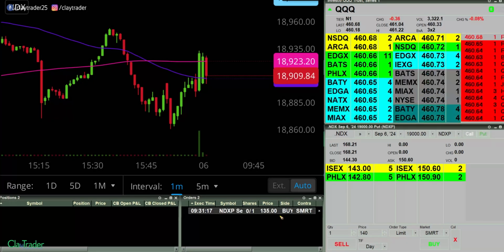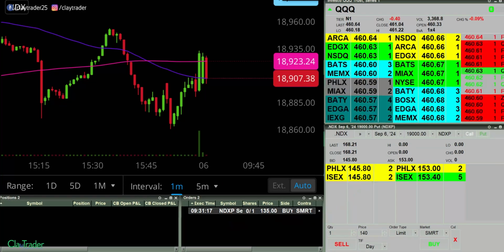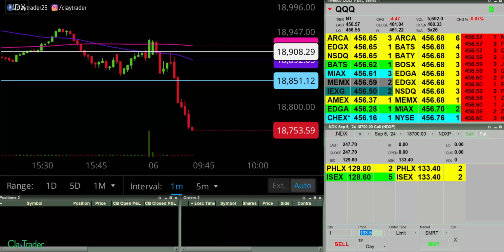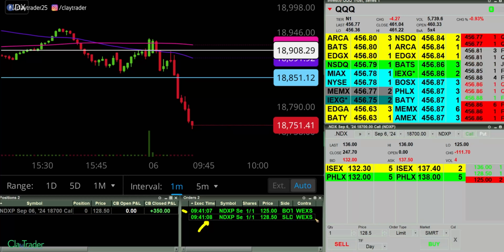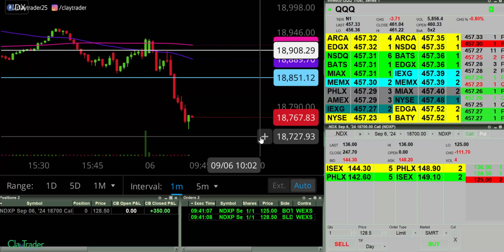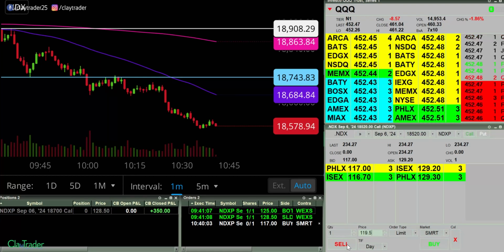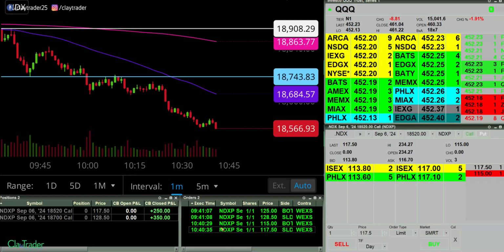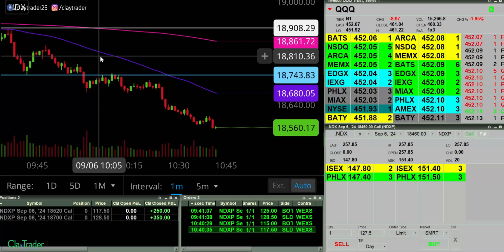[LIVE] Day Trading | Trying to Catch Falling Knives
In this live trading session, I navigate the fast-paced world of options trading, capturing quick opportunities as they unfold. Despite the market's volatility, I manage to secure some profitable trades within seconds. I also share my thoughts on the importance of multiple income streams and why, for me, trading is all about the freedom of time. If you're new to options and want to learn more, I've got a free guide that breaks down the basics in an easy-to-understand way. Join me as I walk through my trading day and share some insights along the way!

Video Chapters:
(00:00) - Kicking Off the Live Trading Session
(01:05) - Quick Options Trades in Action
(02:40) - Reflecting on Trading Strategies
(04:15) - Embracing Time Freedom Through Multiple Incomes
(05:30) - Closing Thoughts and Free Options Guide